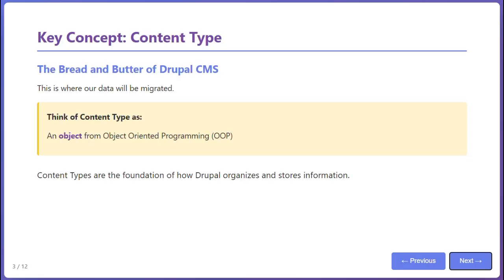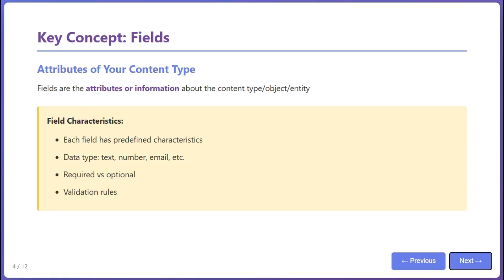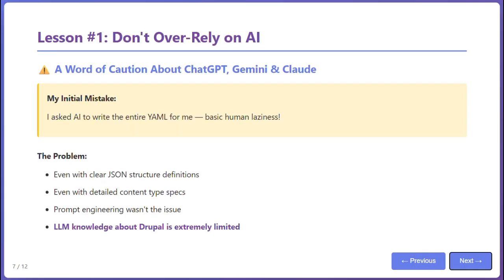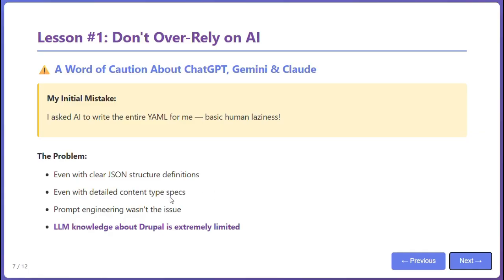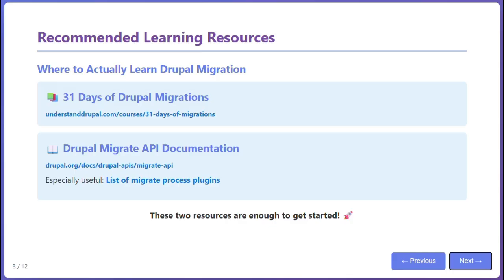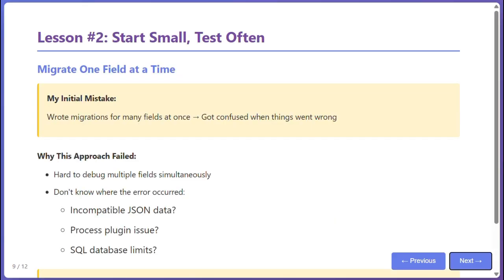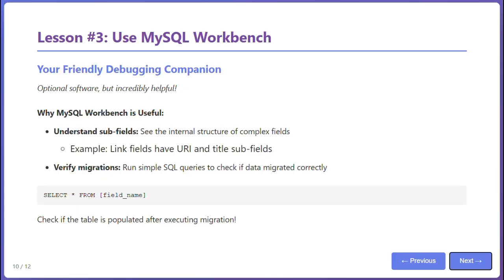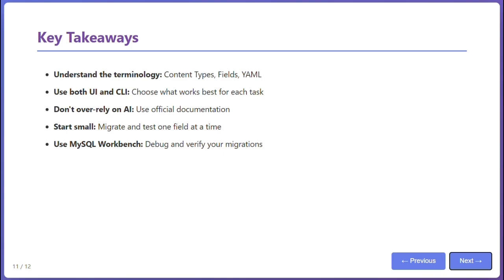Part 1: Drupal Migration Key Concepts and Advice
I wrote this guide based on my experience migrating to SAcommunity.org.

Feel free to take a look at my blog for more details